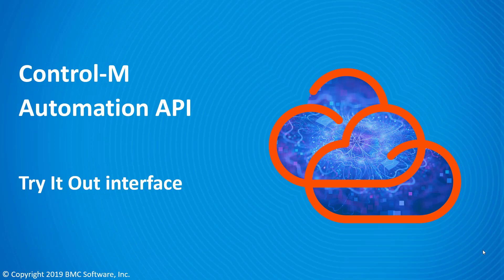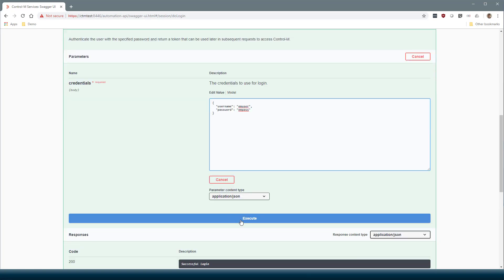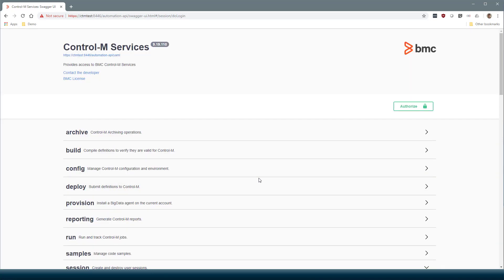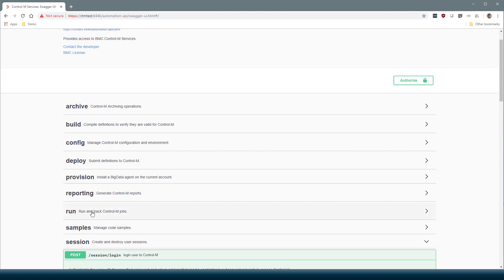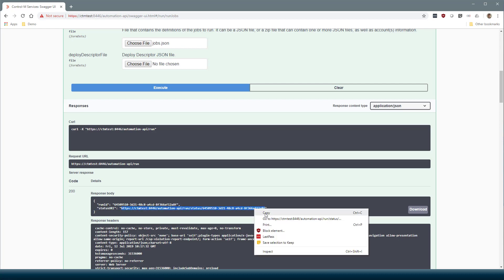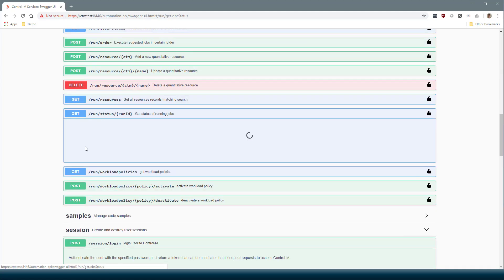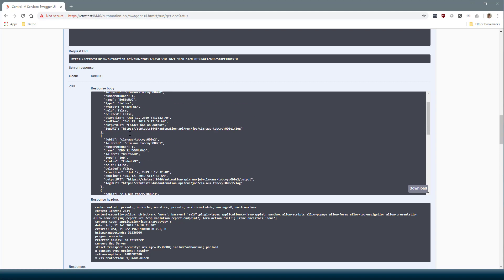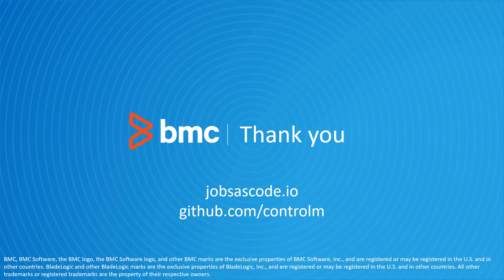AAPI: Try It Out interface of Control-M Automation API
This video demonstrates the new Try It Out interface which is available since version 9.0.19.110.  The Try It Out feature comes in handy when you are new to the AAPI or like to see example of how to call these functions and their responses.